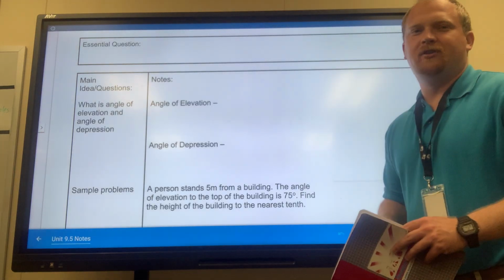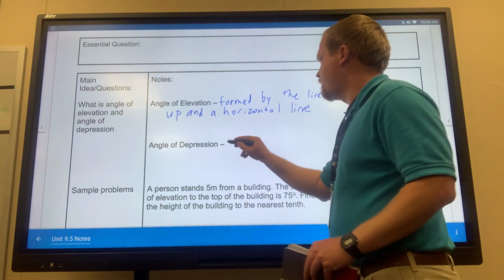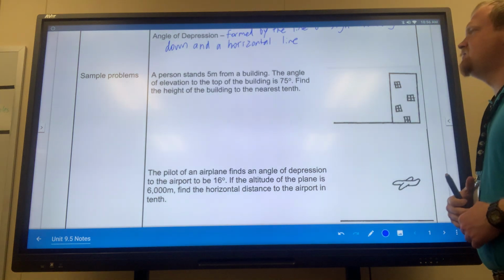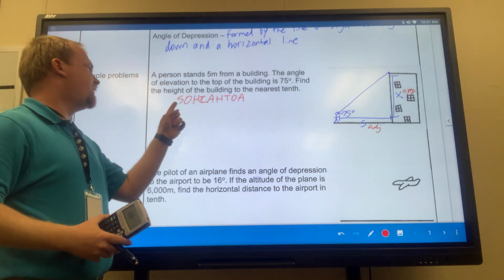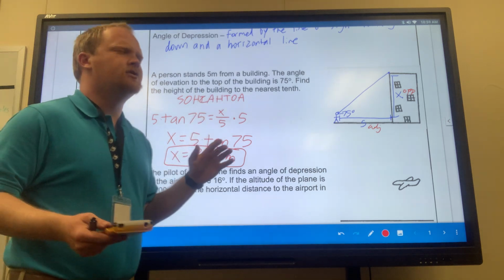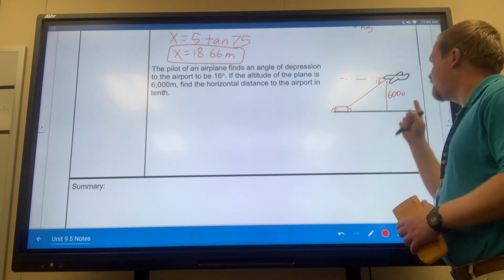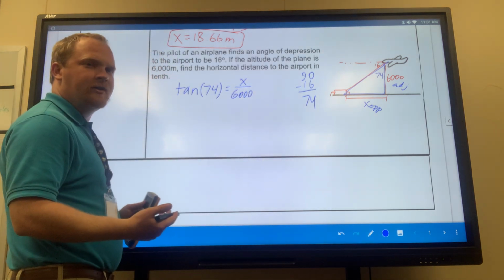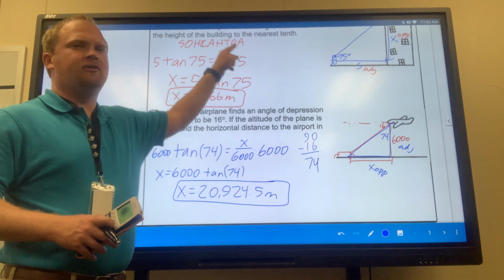Angle of Elevation and Depression